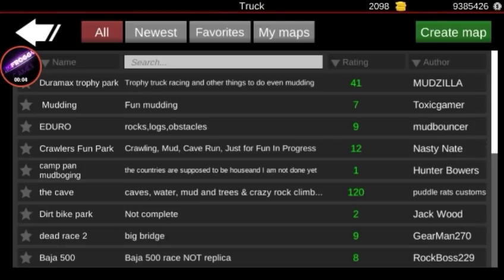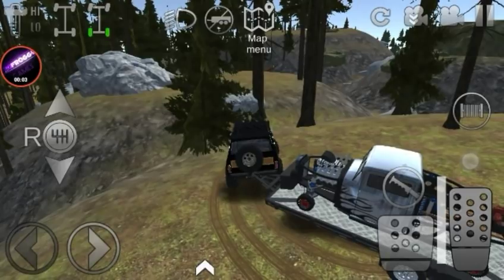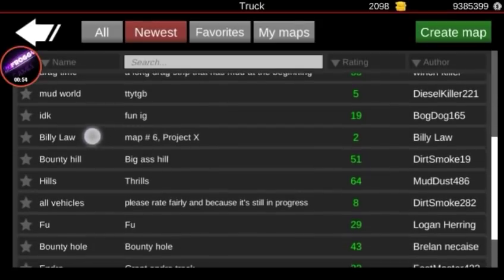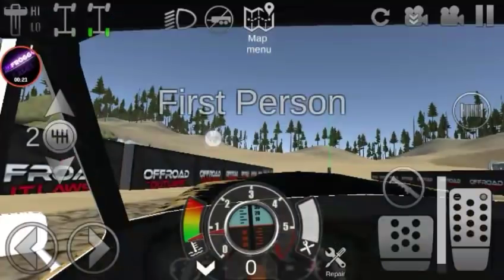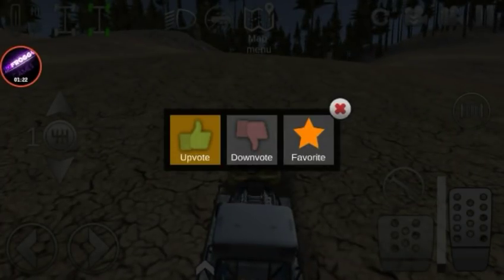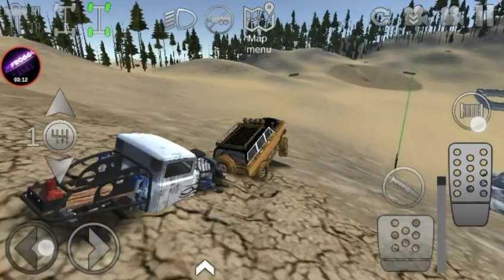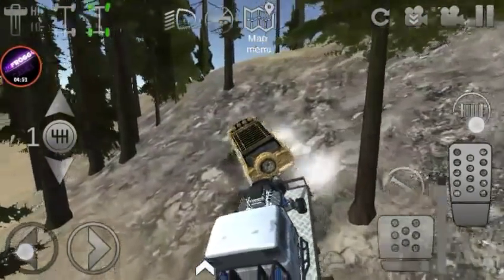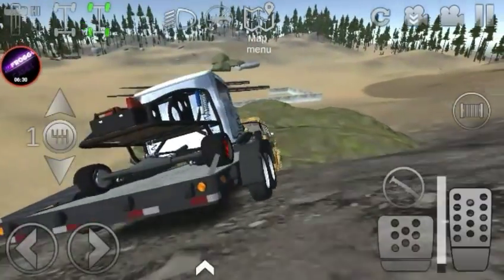Offroad Outlaws Trying Random Community Maps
Trying out a few community maps and actually found couple good ones.